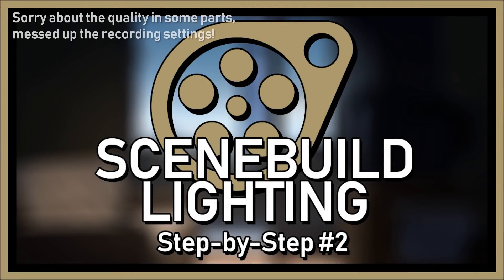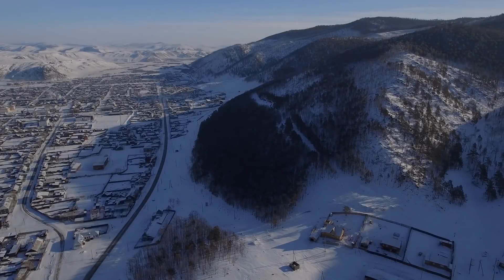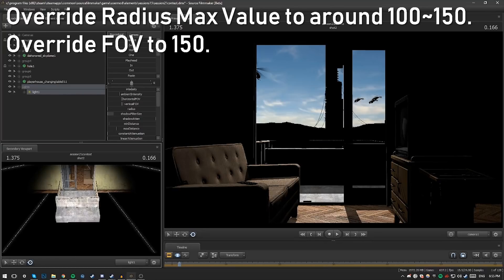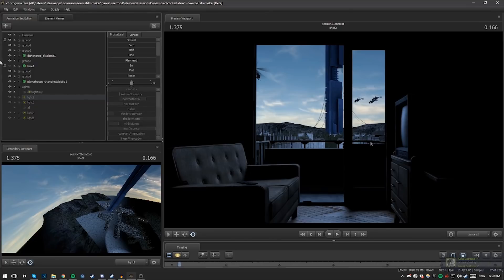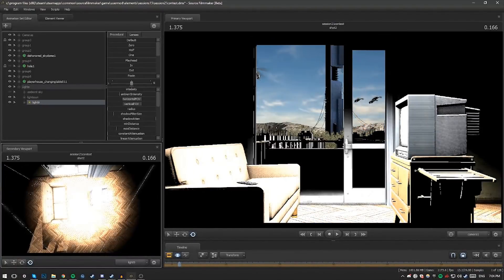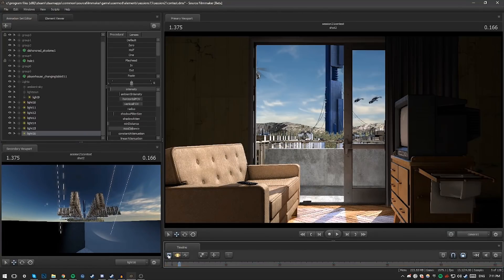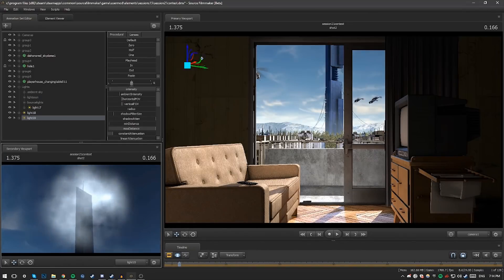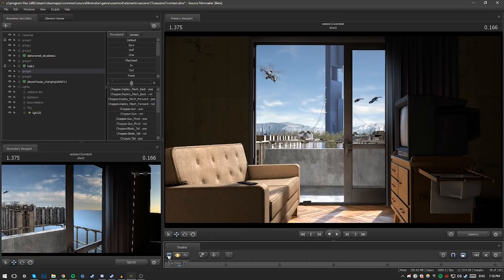[SFM] Step-by-Step #2 - Scenebuild Lighting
This one just took too long. Sorry about that.
Unfortunately I also screwed up the SFM recording, so the quality isn't as good. Welp. But that's fine, every piece of critical information is displayed in text or through the narration.

Timestamps:

1:17 - General Concepts
2:50 - Ambient Lighting
4:30 - Sun
6:05 - Bounce Lighting
9:05 - Fog

Andrew Applepie - Wish You
Ukiyo - Fast Forward
Paul Dee Laek - Dolt
Paul Dee Laek - Unheart